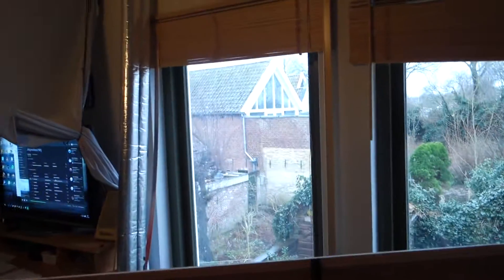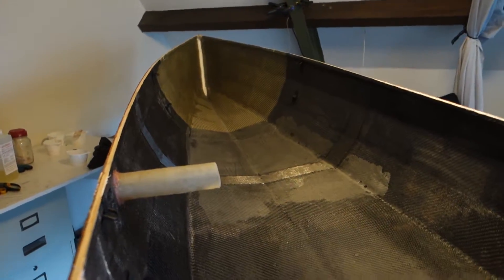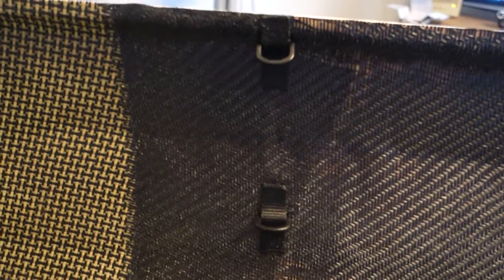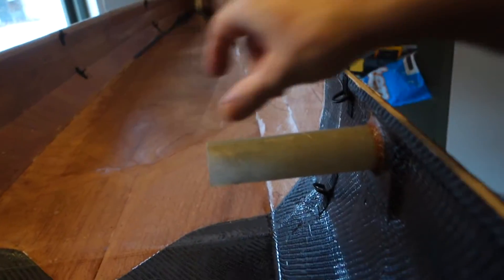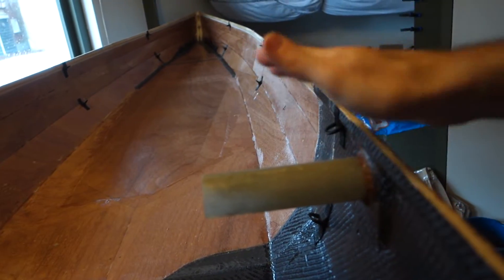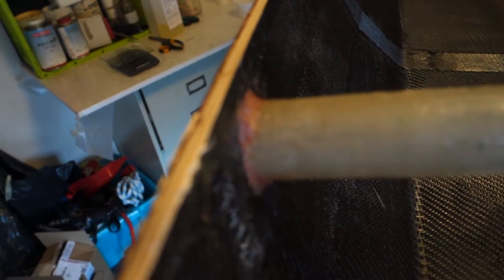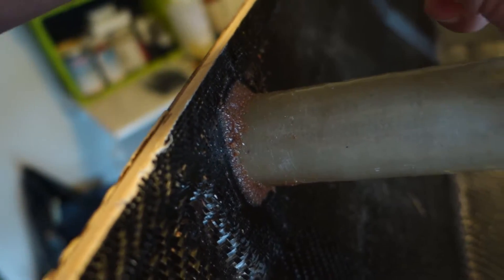30. Artemis - Leeboard support, mast reinforcement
Glued in the leeboard support, mast step reinforced with carbon cloth.